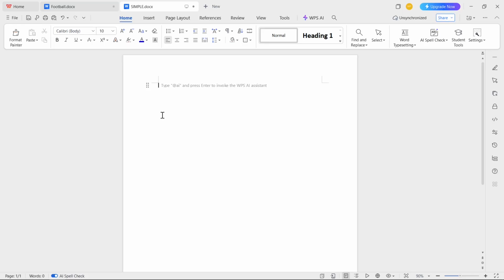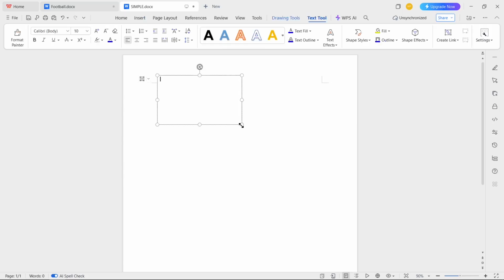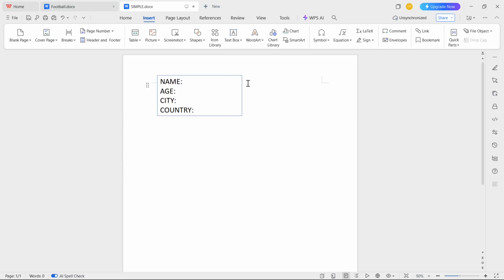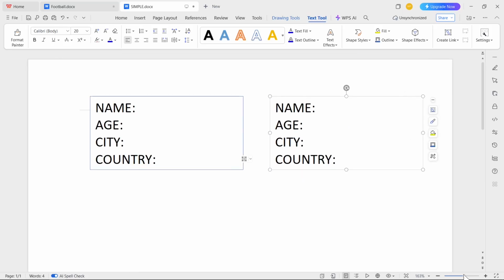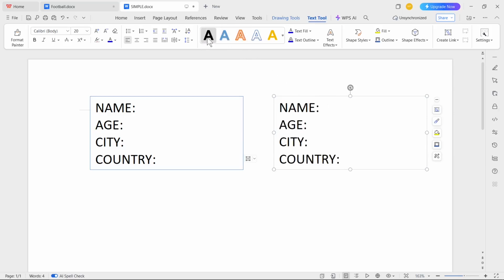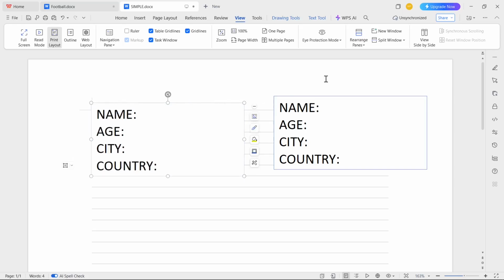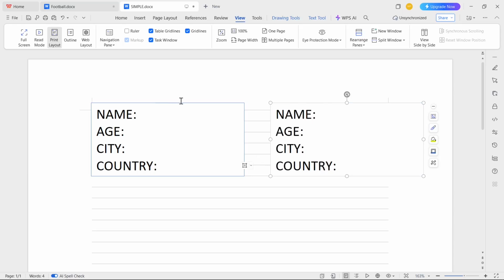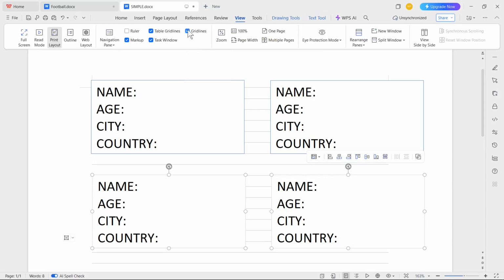How to Create Labels in WPS Office | Simple Tutorial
Learn how to create labels in WPS Office Writer. Perfect for mailing, product tags, and office organization.